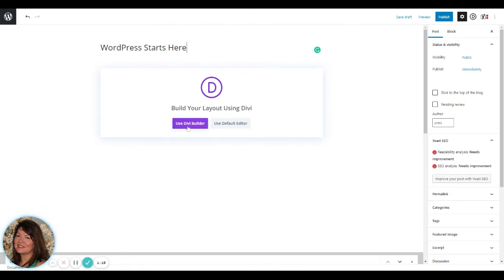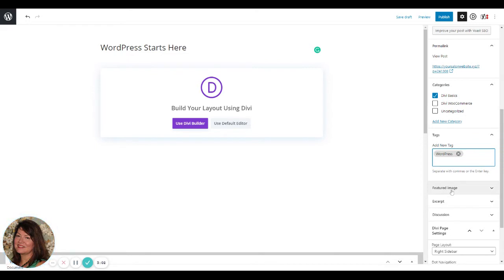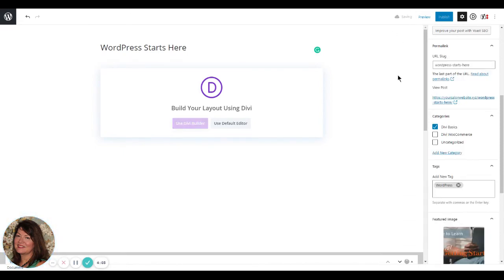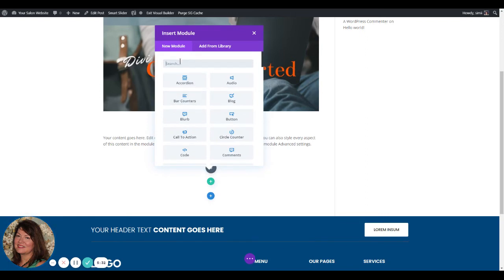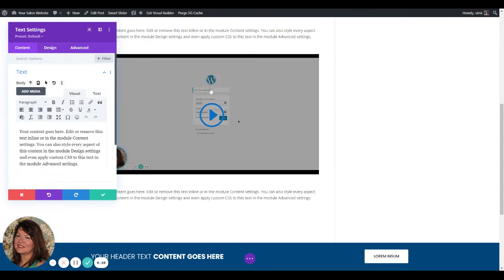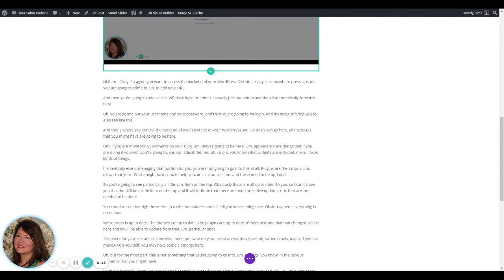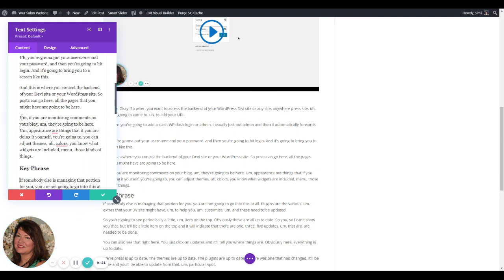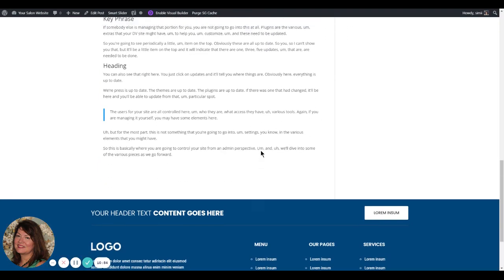Divi WordPress Blog Set up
We are using the Divi theme on our WordPress sites.  Here is a quick walkthrough on how to use the Divi builder to create the look you want for your blog.